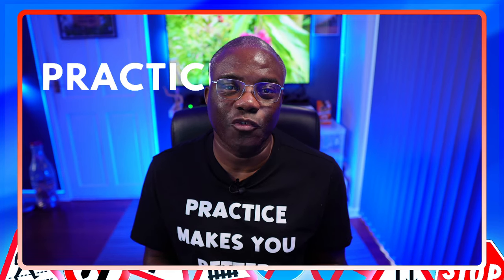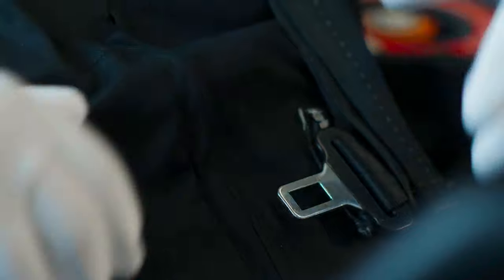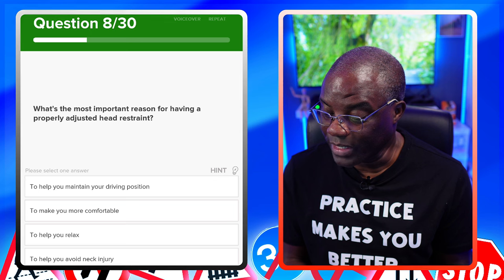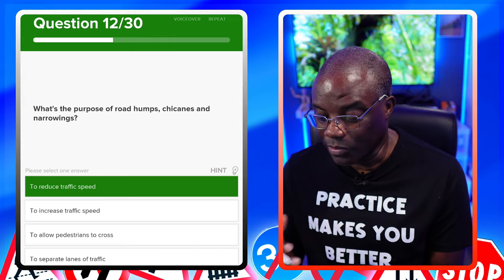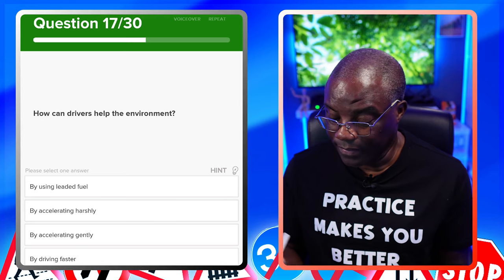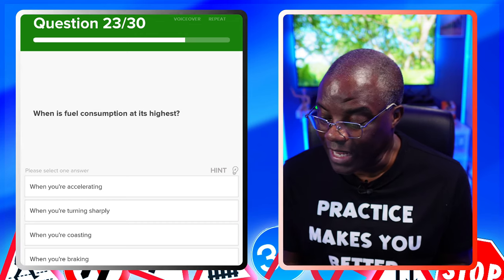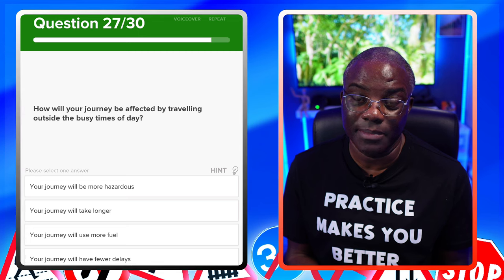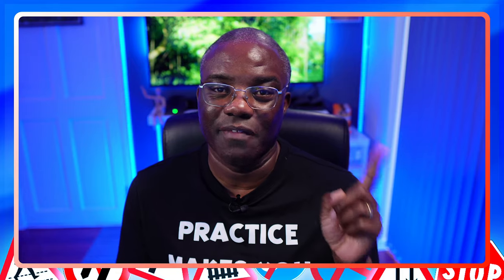🔑🚗 Ready to unlock the secrets to acing the 'Safety & Your Vehicle' category in your UK Theory Test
Welcome to a goldmine of hints, tips, and tricks tailored to help you navigate one of the most crucial segments of the UK driving theory exam. With over 30 years of experience on the road, I've crafted a comprehensive guide that will arm you with the knowledge and confidence you need to pass with flying colors.

In this video, I'll walk you through the key elements that make up the 'Safety & Your Vehicle' section, demystifying everything from tyre pressure to headrest adjustments. We'll explore the often-overlooked details that can be the difference between a pass and a fail.

📚 Plus, I'll share my top advice – the dos and don'ts, the must-remembers, and the common pitfalls to avoid. Whether it's understanding the nuances of your car's safety features or mastering the maintenance checks, I've got you covered.

🤔 Got questions? Drop them in the comments below – I'm here to help guide you to success.

Let's buckle up and get you ready to pass that Theory test!

Let's go.

Test Routes
Track Your driving test

If you have any future video ideas, let me know. I'm here to help you pass; don't hesitate to reach out.

Relevance hahstag